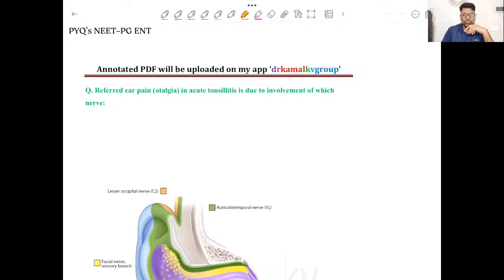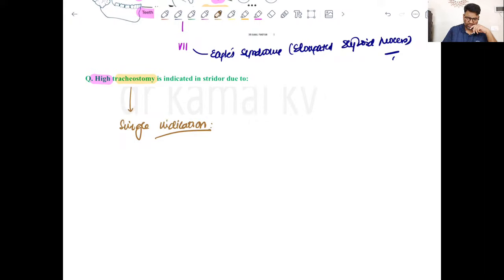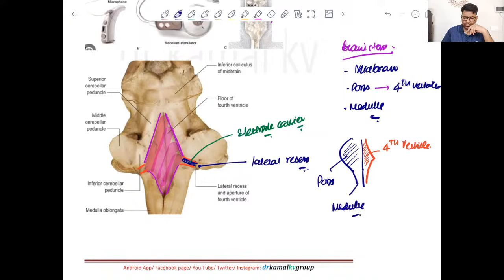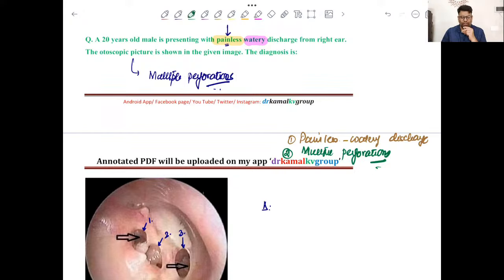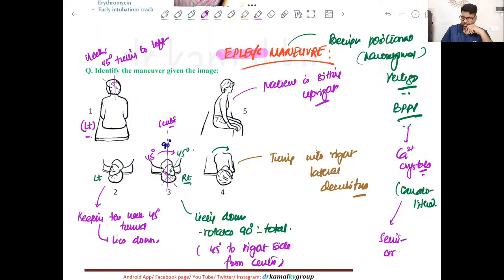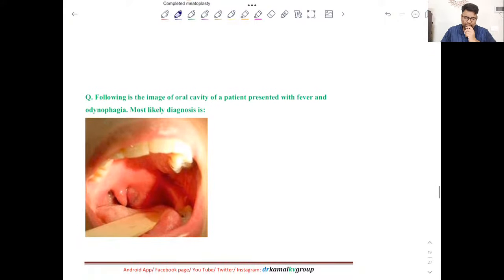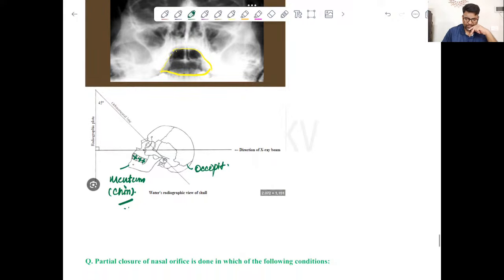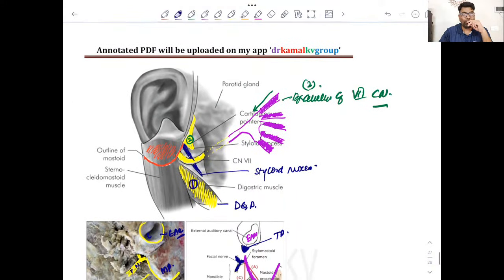Target NEET-PG 2024 II NEET-PG PYQ's II ENT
PYQ's based concise review of ENT